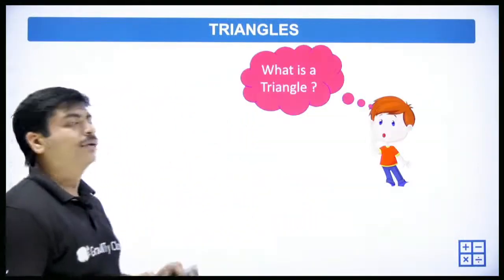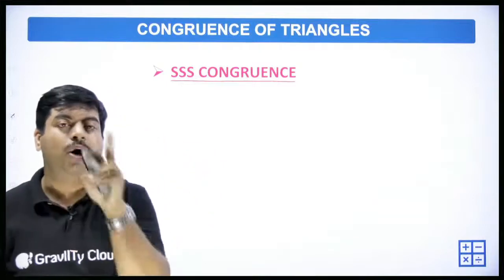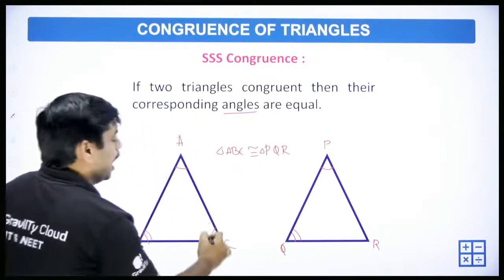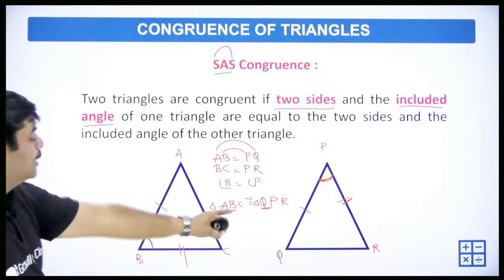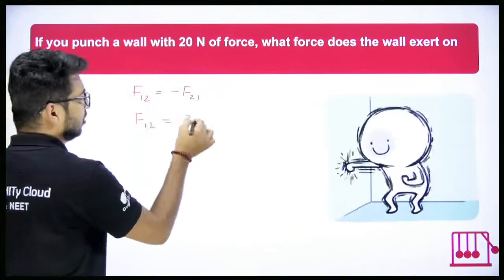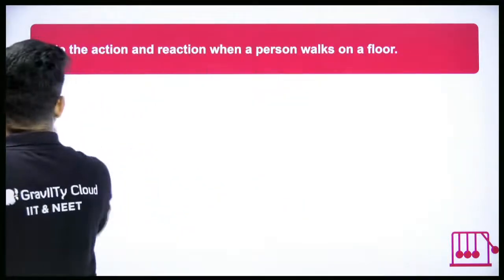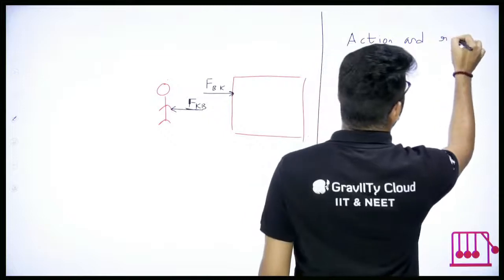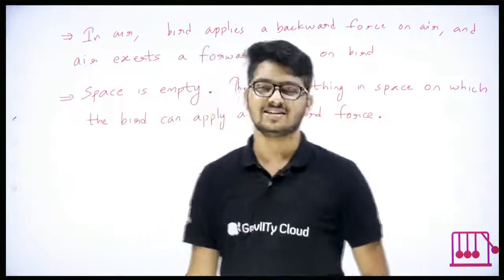Triangles | Class 9 | Maths | CBSE, ICSE, NTSE, Olympiad, IIT & NEET Foundation